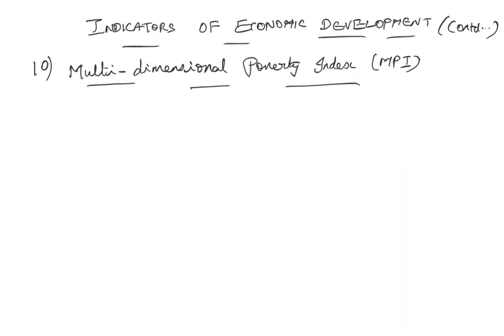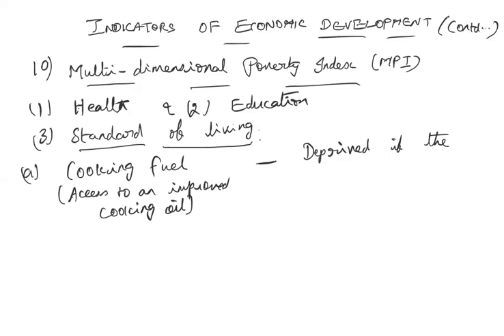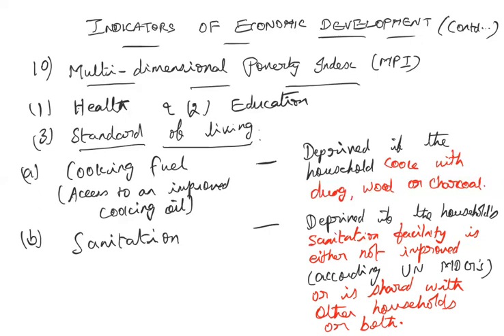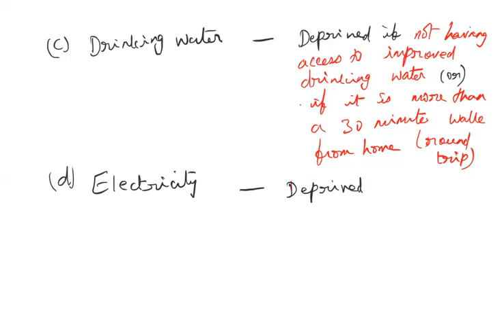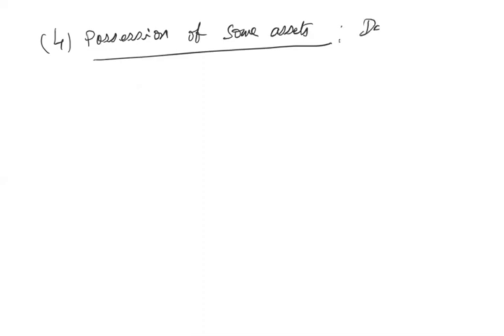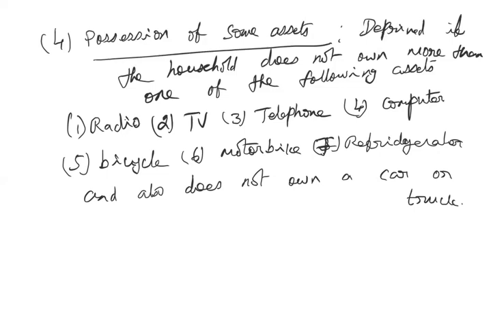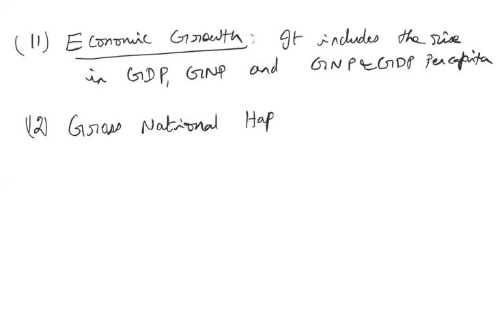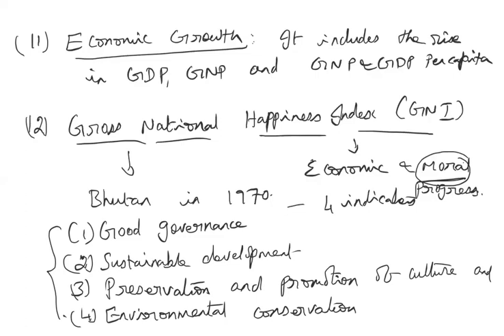TS Sr Inter, Class 5 : Indicators of Economic Development (part 3), MPI, E.G & GNHI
Sr Intermediate Class 5:

Unit 1: Economic Growth and Economic Development.

Indicators of Economic Development (part3) Multi Dimensional Poverty Index (MPI), Economic Growth and GNHI.

2022-23 Full Syllabus, TSBIE

Also please mention your doubts and comments in the comment box.